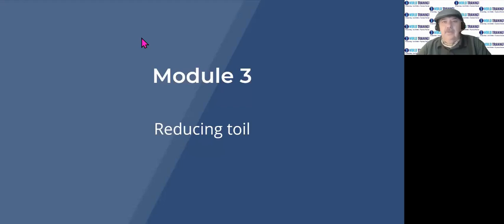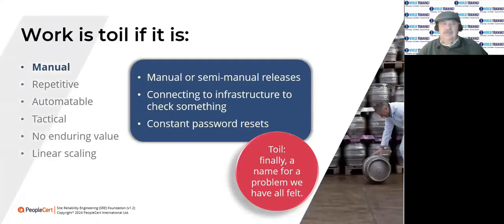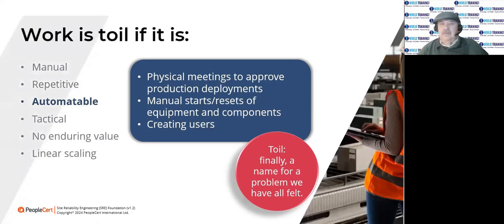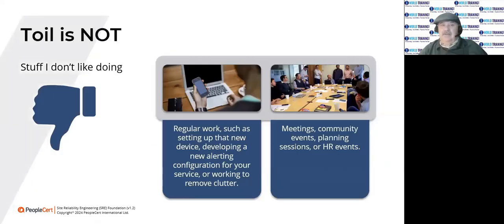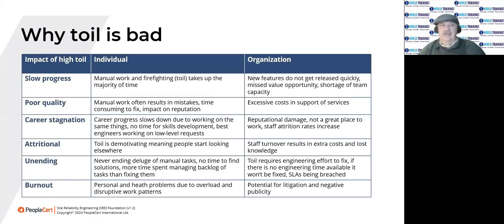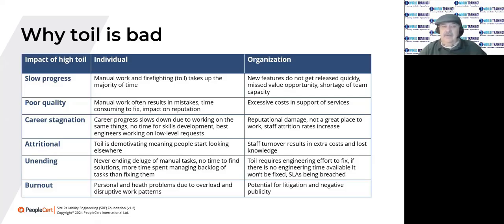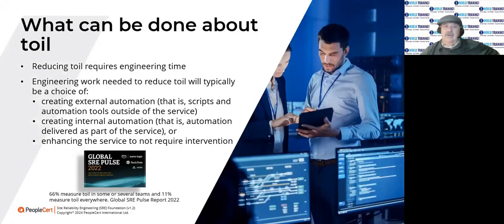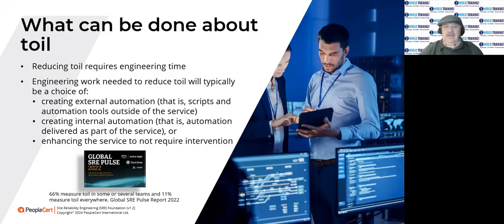Reducing Toil | Site Reliability Engineering (SRE) Foundation | PeopleCert | 1WorldTraining.com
To enroll in full version of DevOps Institute Site Reliability Engineering (SRE) Foundation℠ Course or Take your PeopleCert Axelos Exam, please

Site Reliability Engineering Foundation
Dive into the fascinating field of Site Reliability Engineering and discover how to combine development and operations to deliver efficient, reliable and secure large-scale applications.
At a glance:
SRE Fundamentals to get you started.
Suitable for all IT Professional

SRE Principles and Practices
Learn what SRE is, explore key principles of DevOps and SRE, and discover how SRE has developed through the years.
Service Level Objectives and Error Budgets
Gain a deeper understanding of service level objectives (SLOs), error budgets, error budget policies, and setting SLOs for organisations.
Reducing Toil
Understand the negative effects of toil and explore human and organisational opportunities to diminish it.
Monitoring and Service Level Indicators
Discover Service Level Indicators (SLIs) and how they relate to Service Level Objectives (SLOs), the monitoring landscape, observability and setting measurable service objectives.
SRE Tools and Automation
Learn what automation is, explore DevOps and SRE automation focus, discover types of SRE automation and gain an overview of the tooling landscape.
Anti-Fragility and Learning from Failure
Discover the benefits of learning from failure, explore the concepts of ‘anti-fragility’, ‘chaos engineering’ and shifting organisational balance.
Organisational Impact of SRE
Learn the benefits of embracing SRE for organisations, explore SRE adoption patterns, the organisational impact of SRE, sustainable incident response, blameless post-mortems and scaling SRE.
SRE, Other Frameworks, The Future
Explore SRE, DevOps, Agile and ITSM. Learn the evolution of SRE, with SRE spinoffs such as Network Reliability Engineering and Customer Reliability Engineering.
Popular among professionals who have advanced to roles such as:
Business Managers
Business Stakeholders
Change Agents
Consultants
DevOps Practitioners
IT Directors
IT Managers
IT Team Leaders
Product Owners
Scrum Masters
Exam

40 questions
Multiple choice
60 minutes
Open book

Available languages:
Chinese
English
French
Japanese
Portuguese (Brazil)
Spanish
For open book exams, only official training materials from an authorised training organisation may be used.
“By 2027, 75% of enterprises will use site reliability engineering practices organization-wide to optimize product design, cost, and operations to meet customer expectations, up from 10% in 2022.” —Gartner study